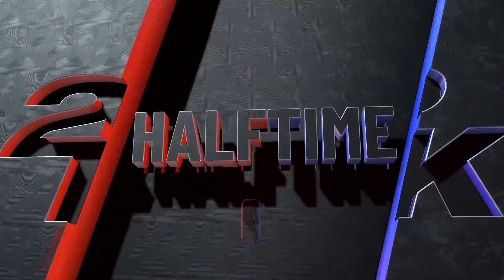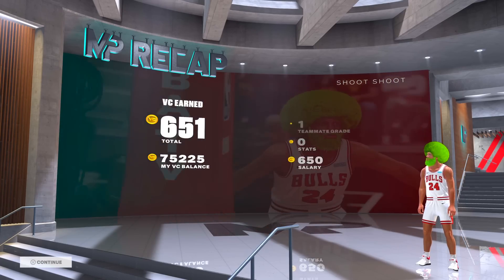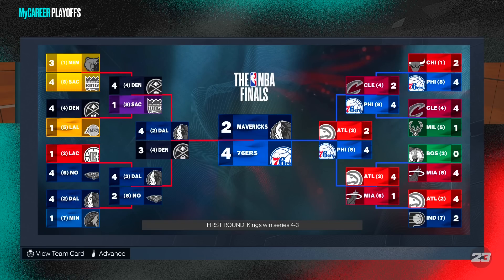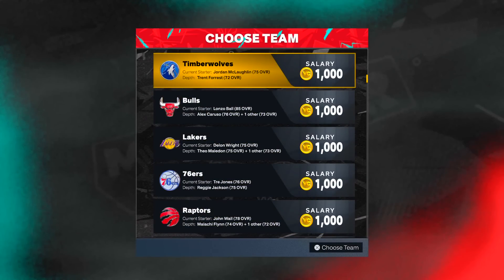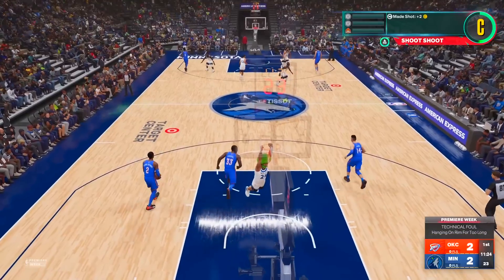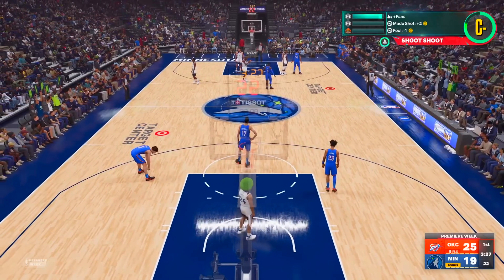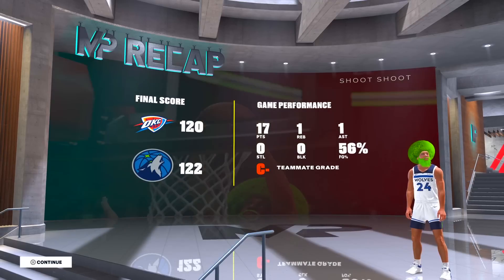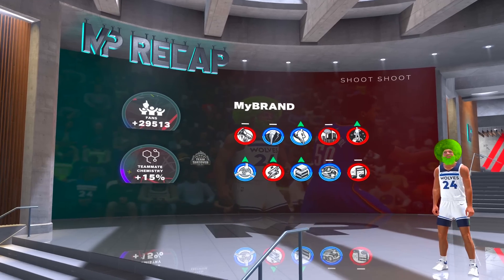NBA 2K23 VC GLITCH / METHOD FOR CURRENT GEN AND NEXT GEN 500K IN 1 DAY !! HURRY BEFORE ITS PATCHED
i post and like to watch NBA 2K, NBA 2k23 , NBA , 2K , , NBA , 2K , NBA2K23 , nba 2k23 vc glitch for next gen and current gen